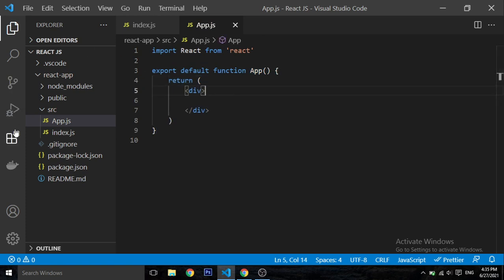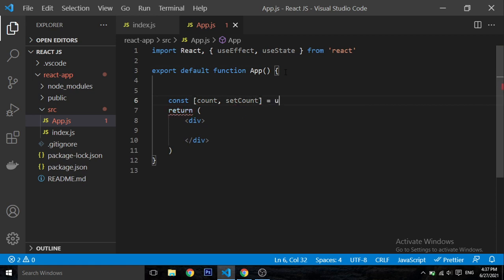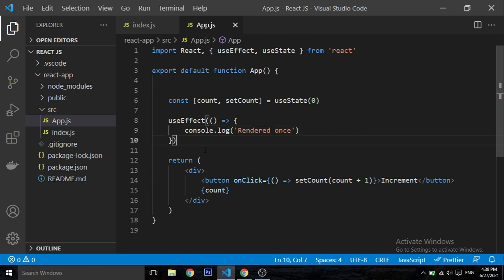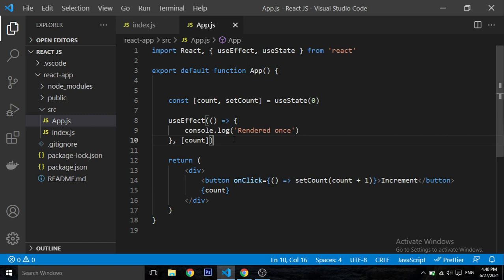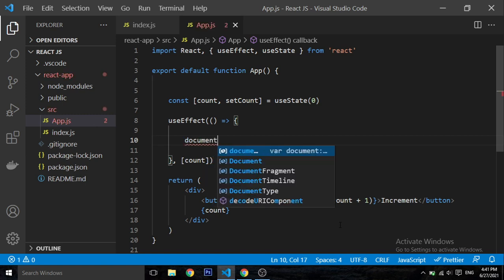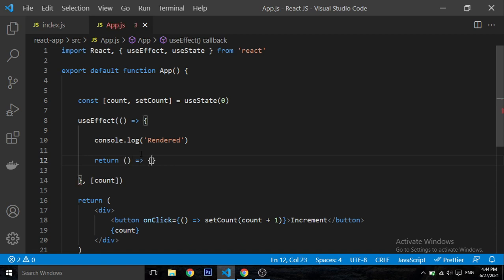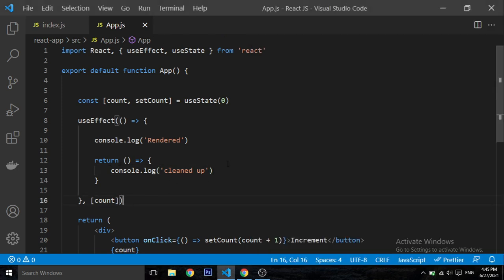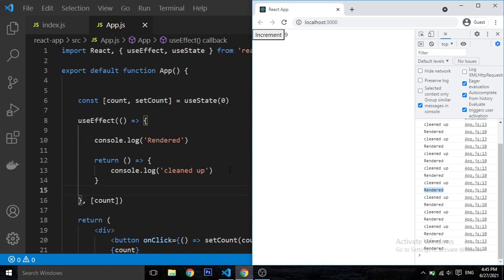useEffect Hook - React JS Tutorial #2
Hey, welcome to the channel. This is the second episode of the Hooks in React Programming Series.

Our topic today is useEffect() Hook. They are vital and essential in every functional-based component in React.

Next episode - useReducer

By watching this series you will be able to use Hook in React as a developer. Building projects, code more efficiently, intermediate understanding, and ready to start developing.